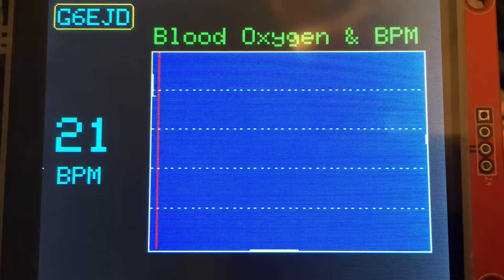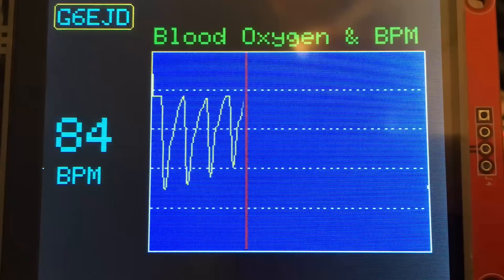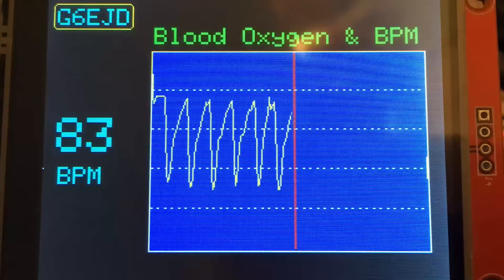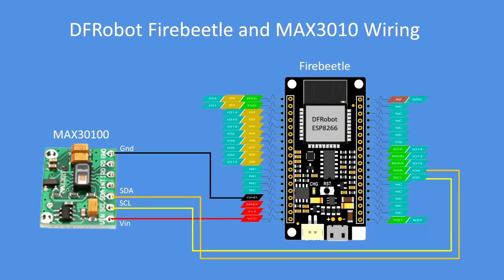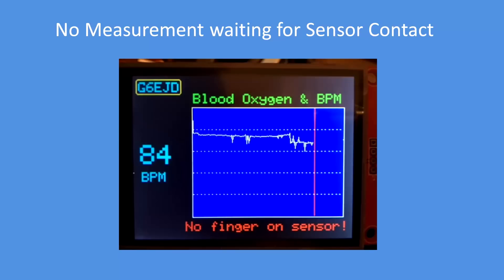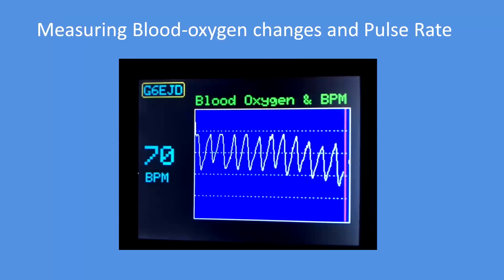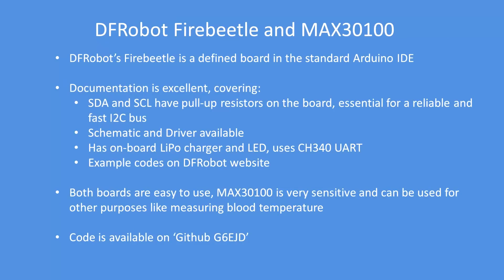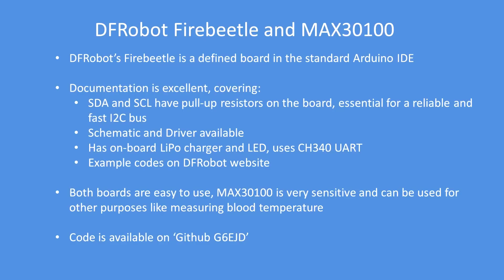Tech Note 072 - ESP8266 and MAX30100 blood oximetry and heart-rate sensor display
A system using ESP8266, MAX30100 and ILI9341 TFT Display as a pulse oximetry and heart-rate sensor.

It combines two LEDs, a photodetector, optimized optics and low-noise analogue signal processing to detect pulse oximetry and heart-rate signals. As the LED emits light into a person’s finger, the integrated photodetector measures variations in light caused by blood volume changes and then the integrated 16‑bit analogue-to-digital converter (ADC) with programmable sample rate converts the photodetector output to a digital value. This value is then processed by an on‑chip low-noise analogue signal processor that determines the heart rate and blood oxygen content. Data is read through a serial I2C interface.

The result is a display on an ILI9341 TFT of the users blood oxygen levels and pulse rate.